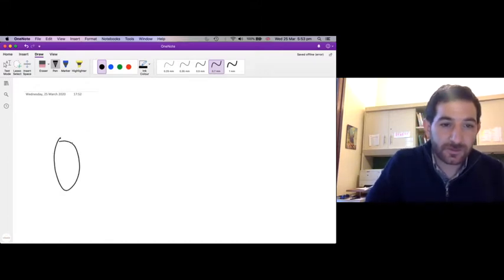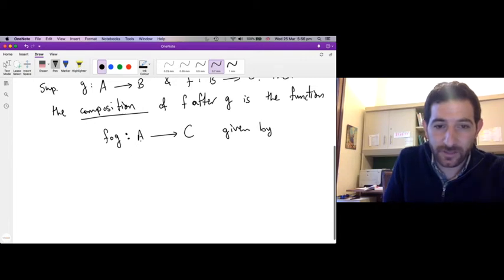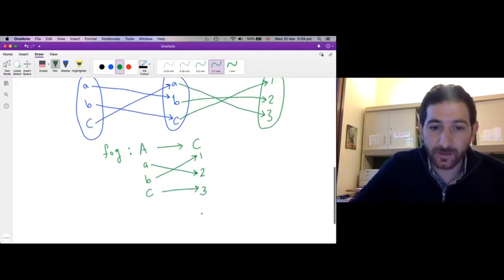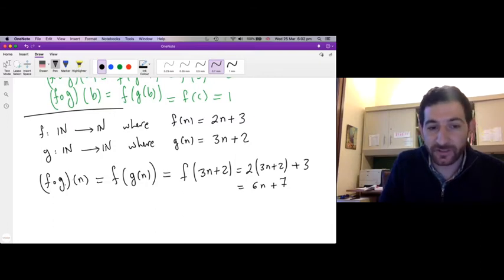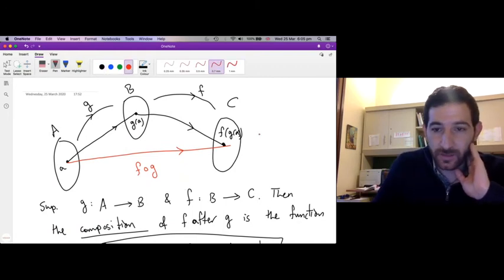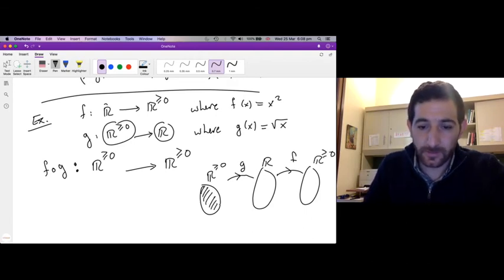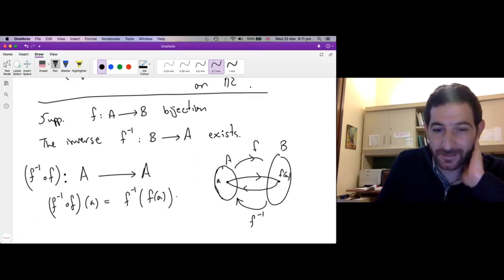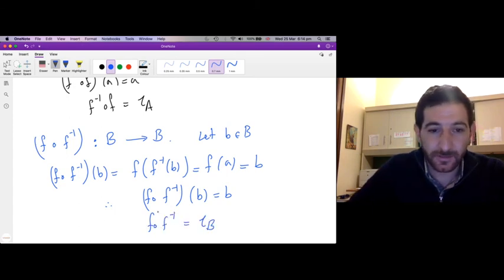Function Composition (Discrete Math)